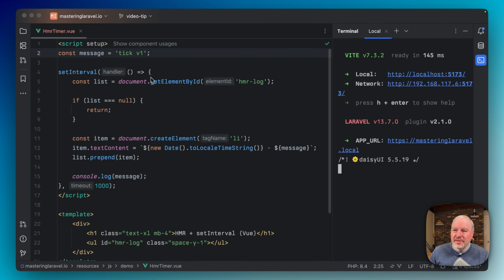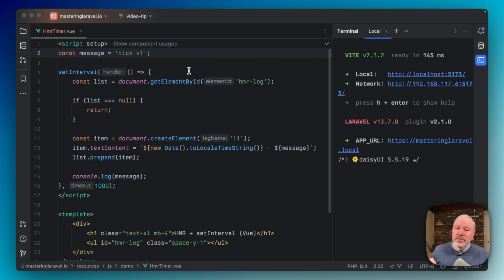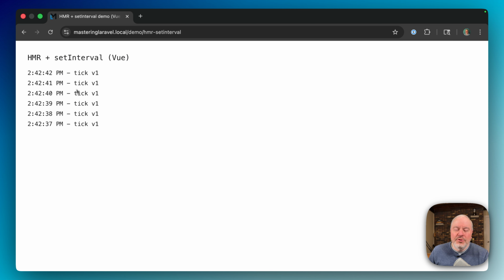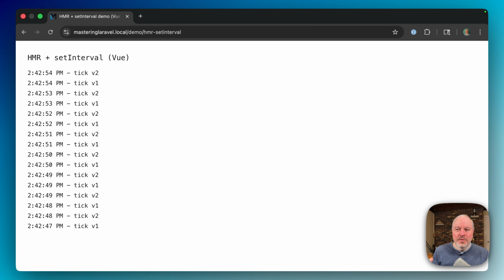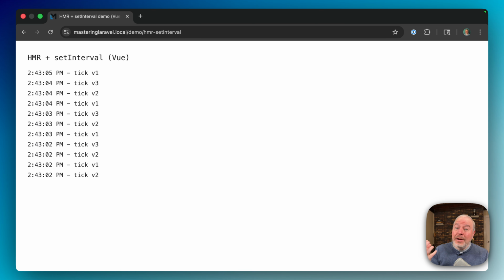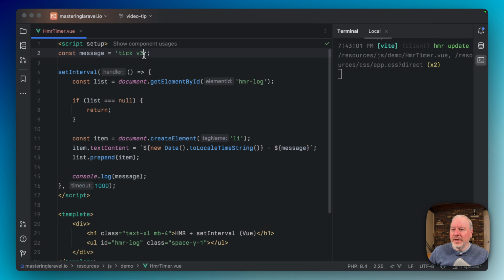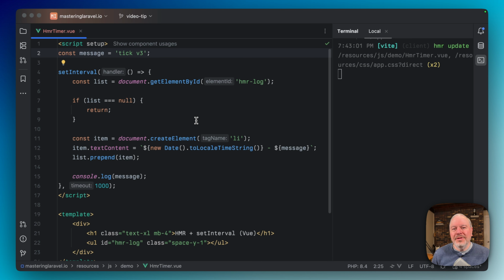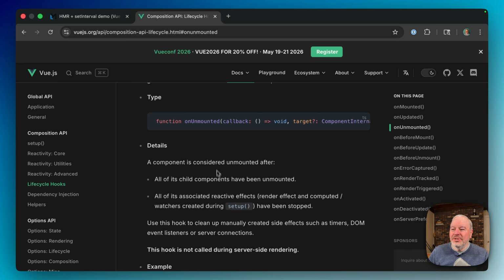A Vite HMR gotcha when using setInterval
If you've ever started a `setInterval` inside a Vue or React component, Vite's hot module replacement can quietly leave you with two timers racing each other.

The first time this happens, you might be surprised, but in today's video I walk you through the problem and lead you toward the correct solution.